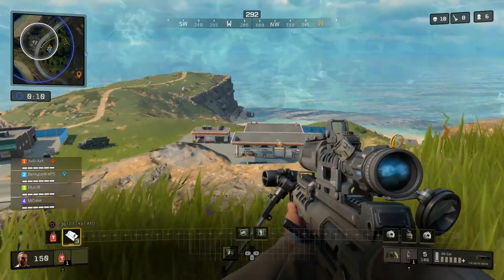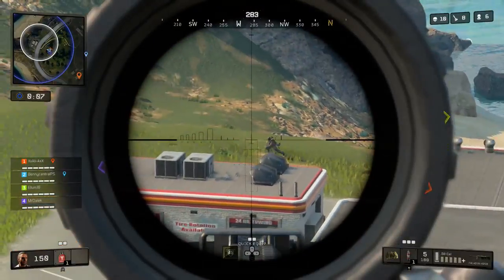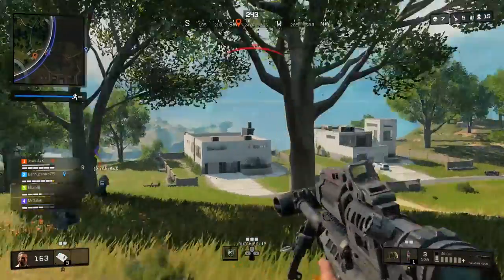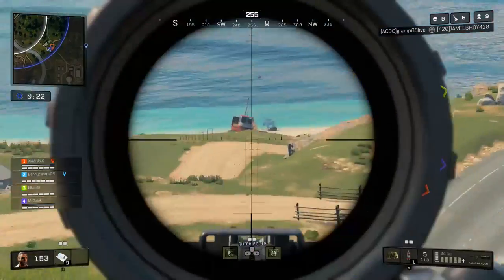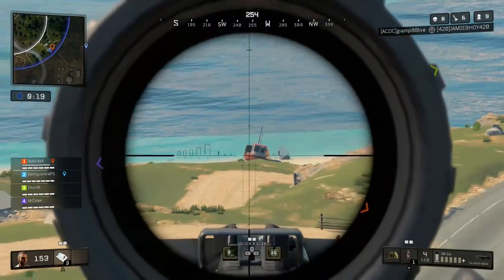How to unlock RICHTOFEN, NIKOLAI, TAKEO & DEMPSEY in Blackout (Black Ops 4)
Learn how to unlock the ZOMBIE CHARACTER SKINS in Black Ops 4 Blackout, Richtofen, Nikolai, Takeo & Dempsey through the character mission items Juggernog Bottle, Russian Tanker Hat, Letter to the Emperor & Blood Vial.

Let me know how you find these Blackout Unlock Character guides and if you manage to unlock Richtofen, Nikolai, Takeo & Dempsey in Blackout.

How to unlock Dempsey: 00:49
How to unlock Nikolai: 02:31
How to unlock Takeo: 04:01
How to unlock Richtofen: 05:39